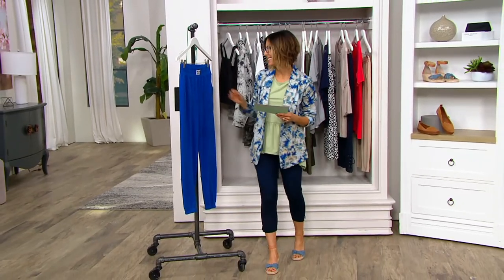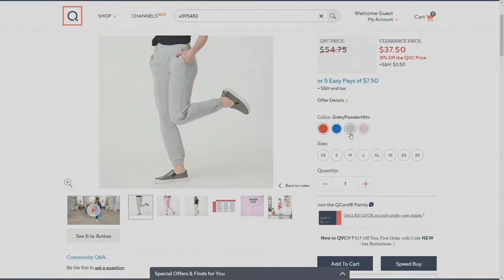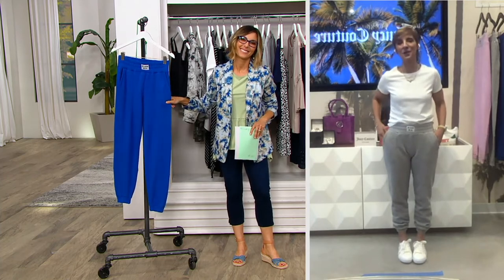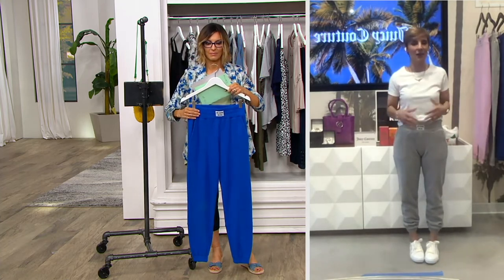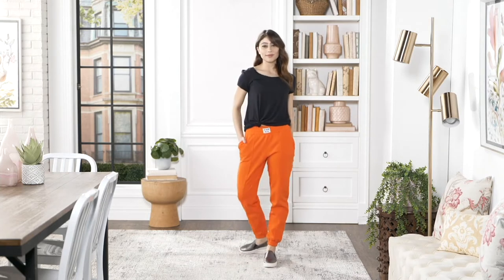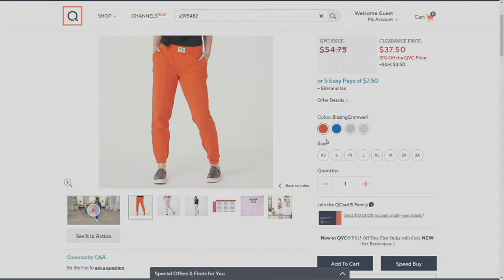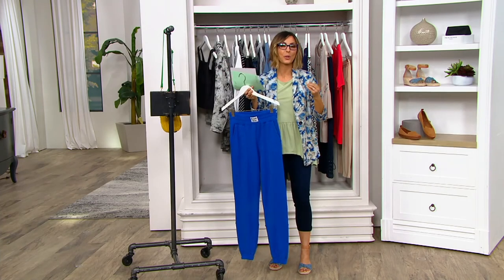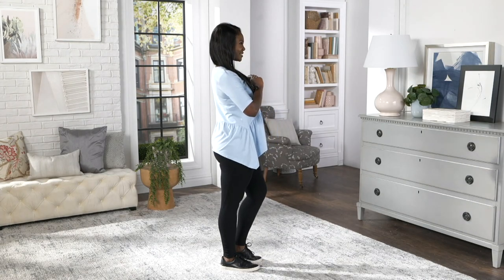Juicy Couture 100% cotton French Terry Jogger Pants on QVC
A modern miracle: pants that go from coffee to cocktails! Start the day in these cozy French terry joggers and your most comfy kicks, then flip the script and pair with sky-high heels for a fun evening out. From Juicy Couture.